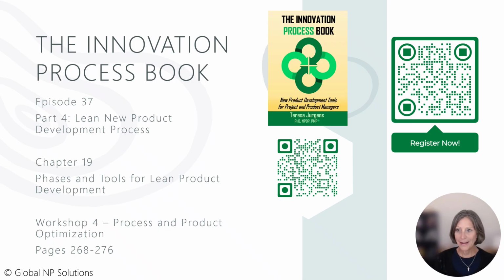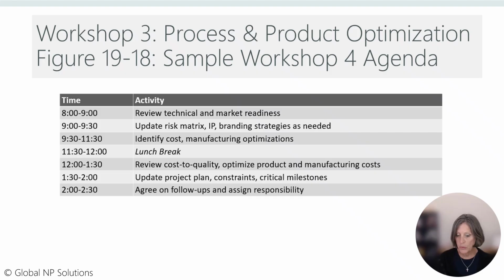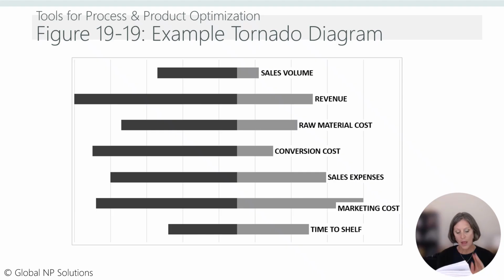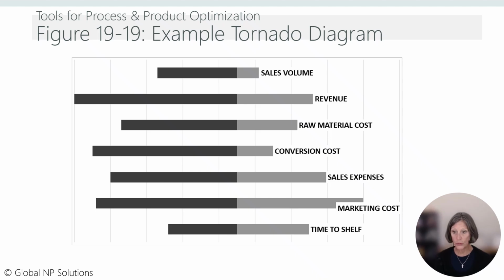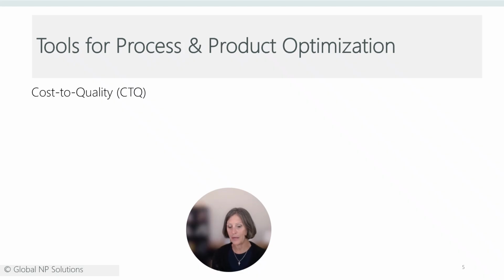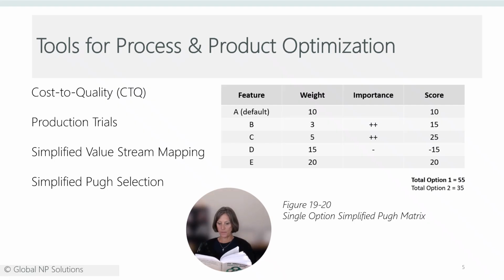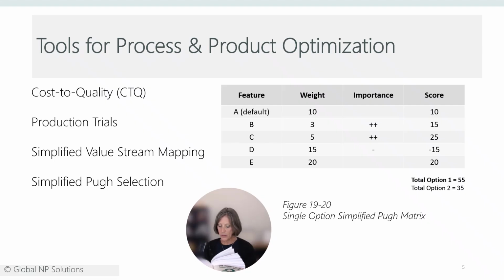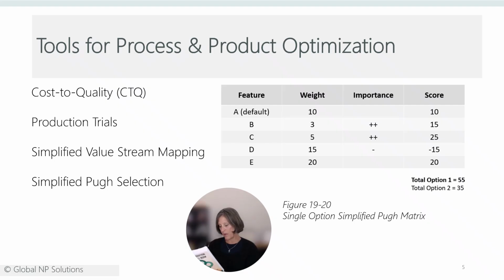The Innovation PROCESS Book - Episode 37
In this episode of the author reading from The Innovation PROCESS Book.

Covering Workshop 4, Process and Product Optimization, from the Lean Product Development system for innovation, you'll learn who should participate, tools, and a suggested agenda for this workshop. Transitioning from design to development, you'll learn about roles and responsibilities to make Lean Product Development efficient.